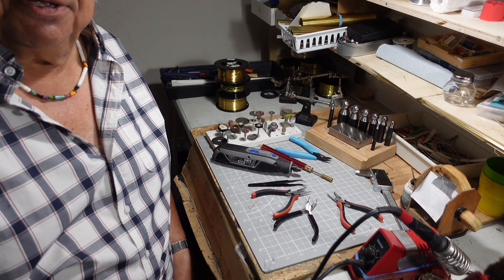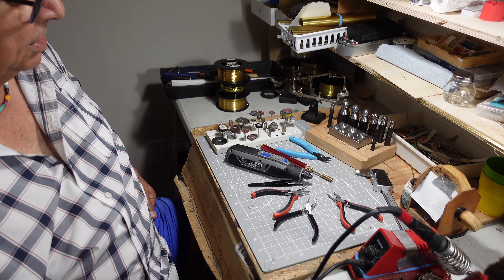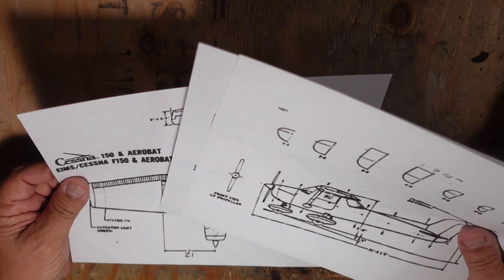Build a brass wire Cessna 150 - Part 1: First Lines - Tutorial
In this video series I will be teaching you how to make a brass wire Cessna 150 aircraft.  I will show you my tools and methodology. In this first episode we look at the plans I use and begin the first lines for the wings.